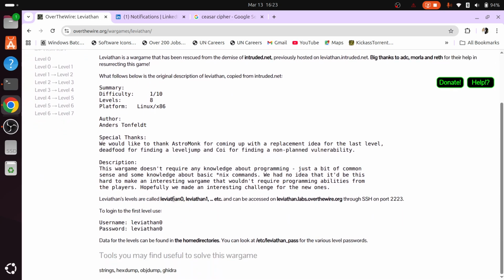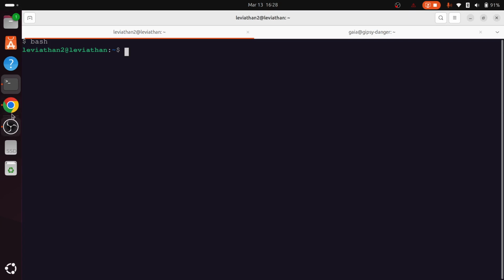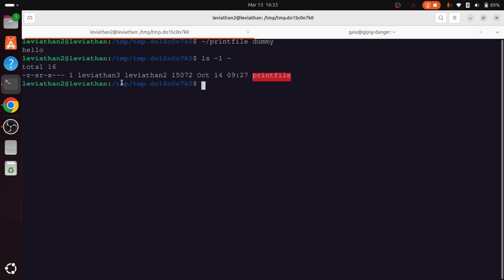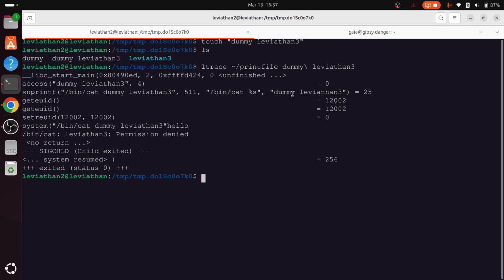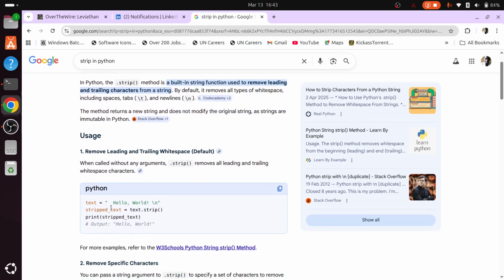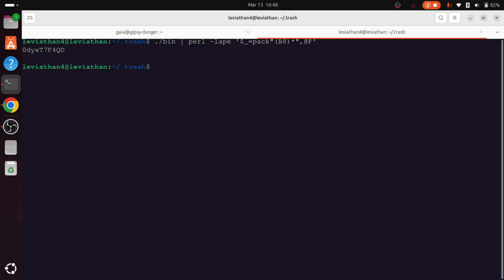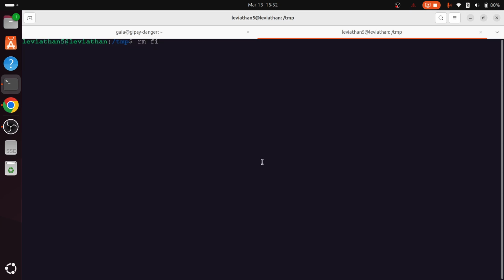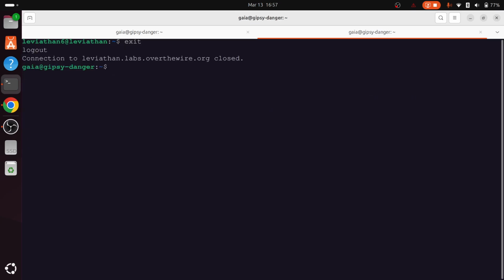over the wire Leviathan solution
This challenge was mostly on reverse engineering small programs which carryout string comparison or permission checks on files.